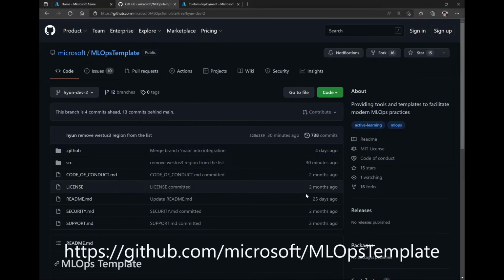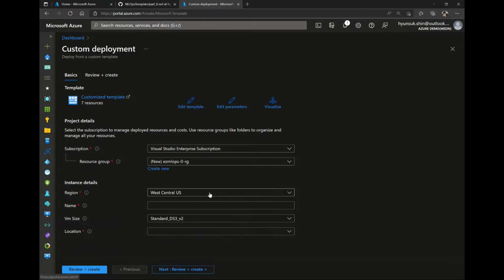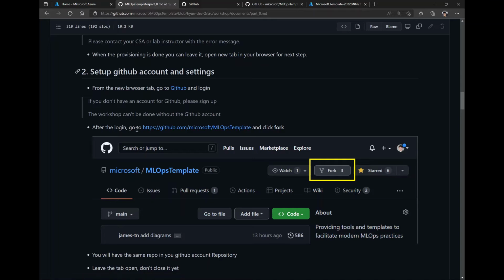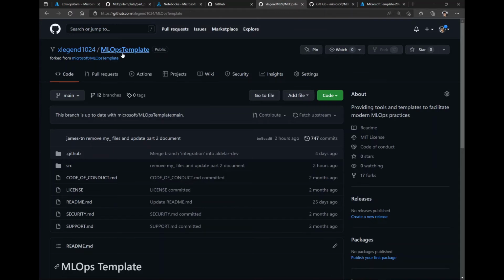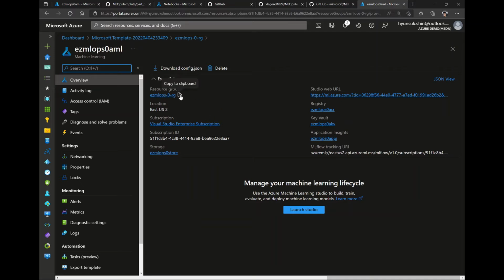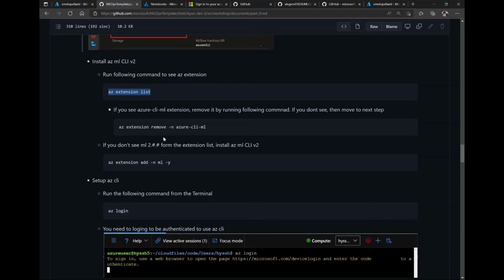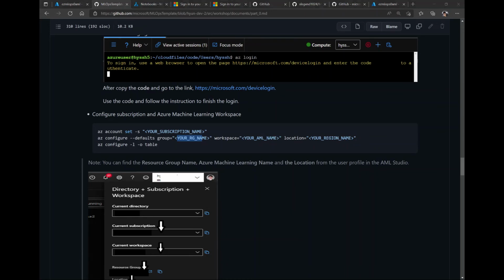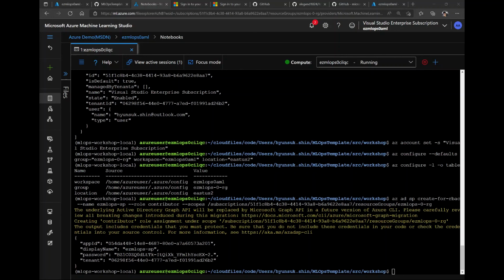Microsoft MLOps Workshop Part0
This is a video to provide additional guide for those who want to set up MLOps workshop environment.